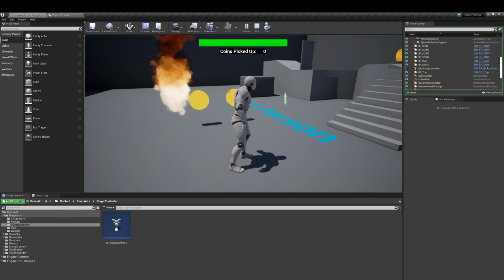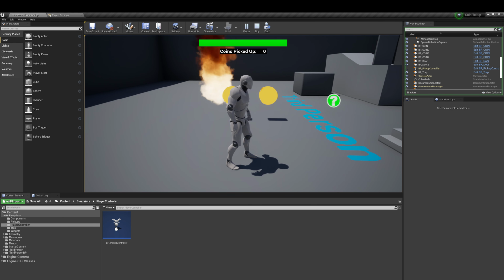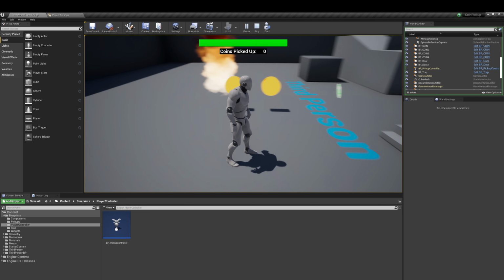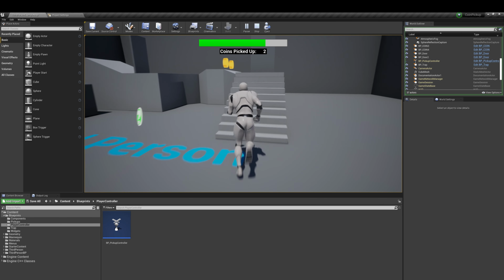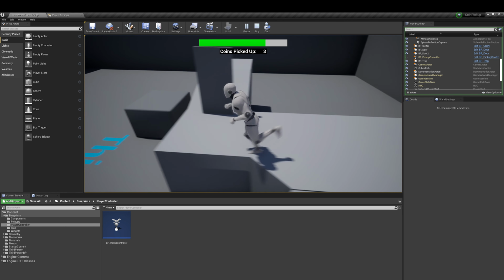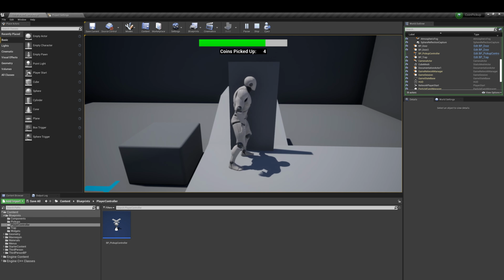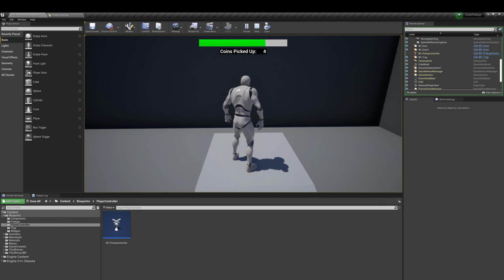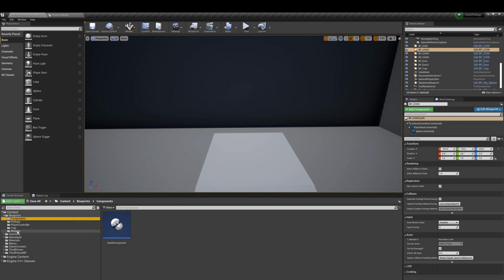Unreal Engine Tutorial - Coin Pickup Tutorial Series Preview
Preview video for Coin Pickup Series where we'll be adding coins to our levels. The coins will be stored and can be used to trigger actions on other actors.

Difficulty: Beginner.

Recorded in OBS Studio with HyperCast Quadcast using Nvidia Broadcast.
Audio cleaned up using Audacity.